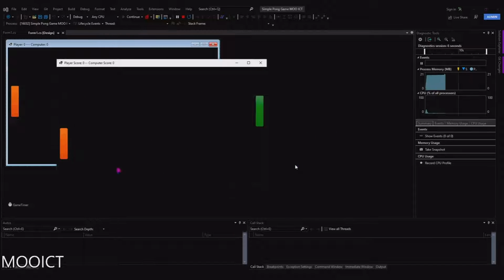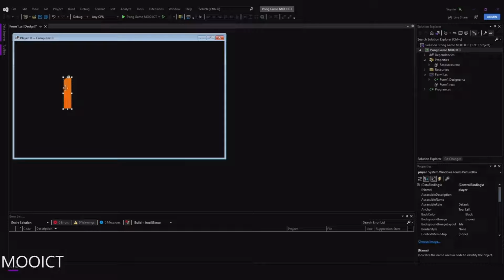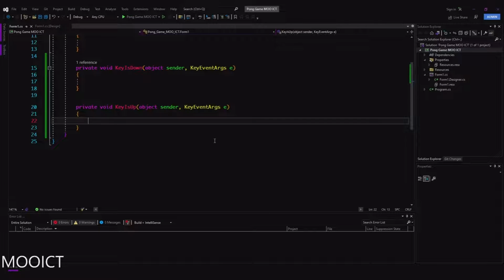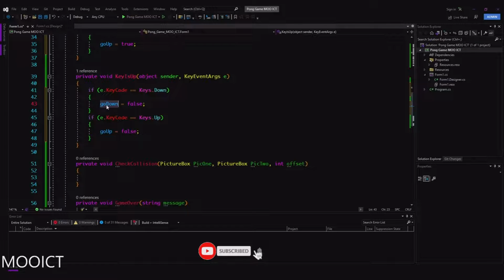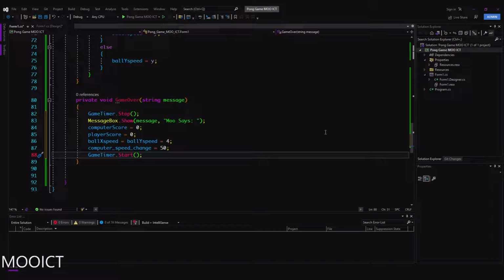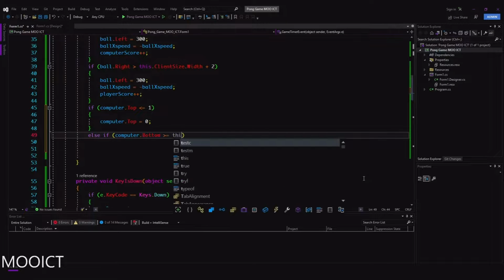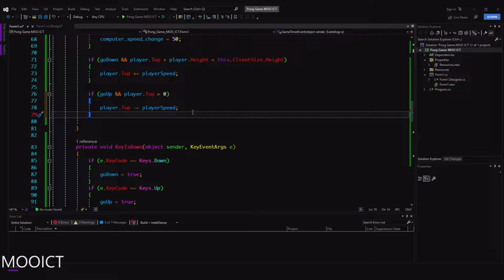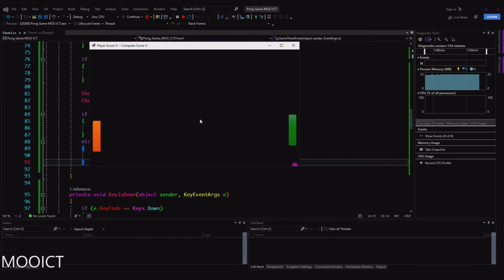C# Tutorial - Create a simple Pong Game with Windows Forms and Visual Studio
Lets make a simple pong game using windows forms and C# in visual studio. This tutorial is aimed at beginner programmers who want to learn programming by completing small projects. Hope you have fun with the project.